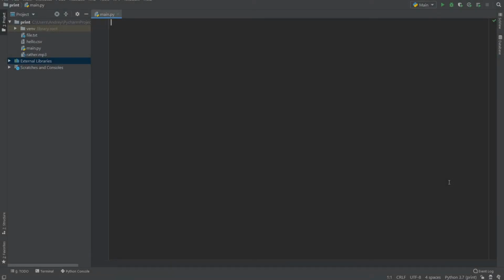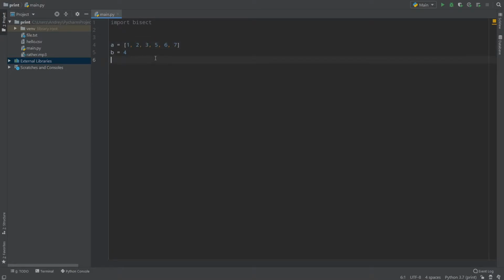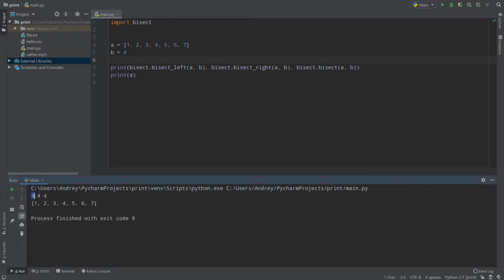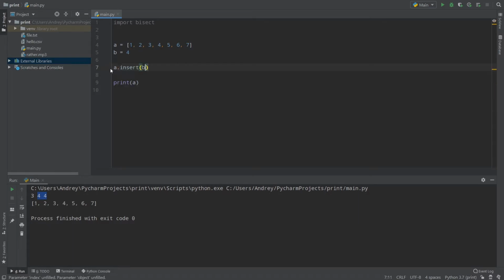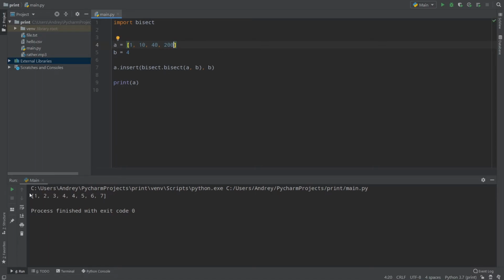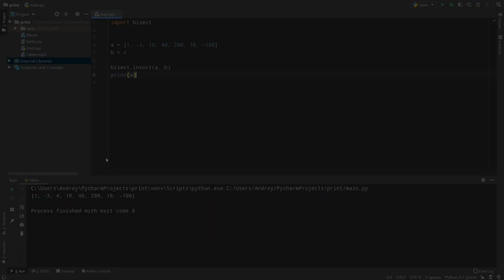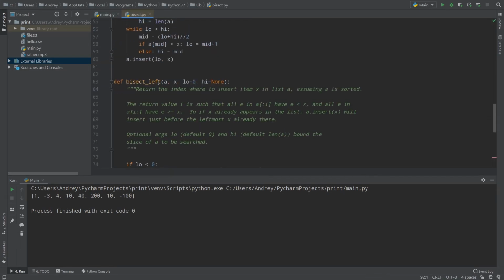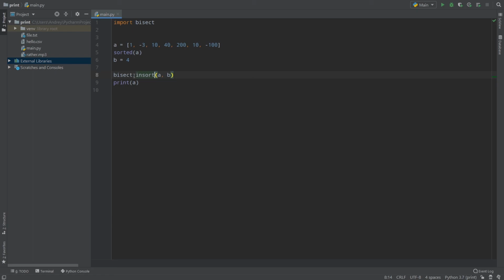Bisect Module: Inse(o)rt, Bisect and usage of them | Python